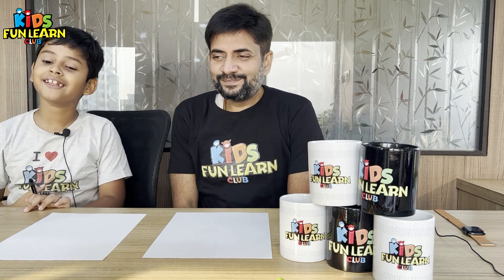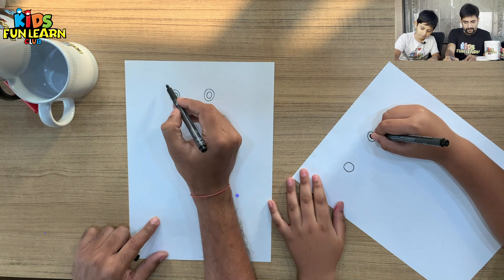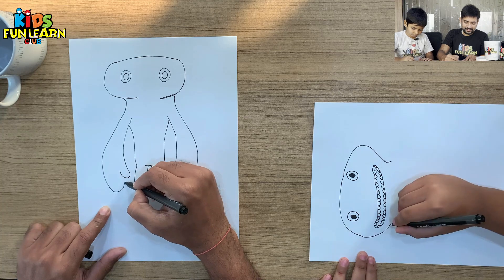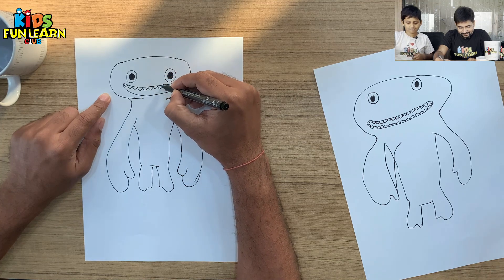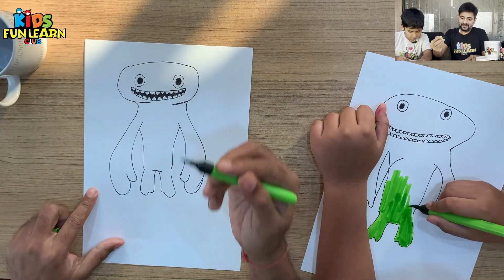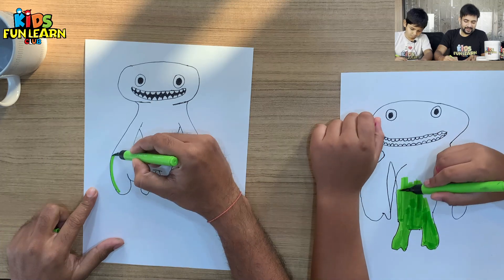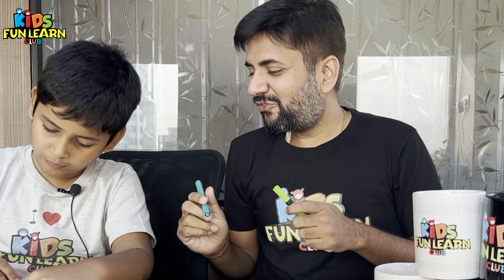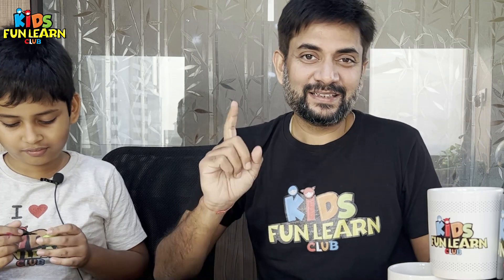How to draw JUMBO JOSH Realistic (GARTEN OF BANBAN) | Easy Tutorial For KIDS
Hello Friends,

How To Draw Jumbo Josh | Garten of Banban Sketch

HOW TO DRAW JUMBO JOSH SUPER EASY | Garten of Banban Drawing

How to DRAW GARTEN OF BANBAN - JUMBO JOSH

How to Draw Jumbo Josh Easy | Garten Of Banban

You can make this tutorial more step-by-step, by either slowing down the speed or pausing it wherever you want to. These cute and realistic drawings help develop your child’s creativity as well as grasping skills.

I hope you guys are going to love it.

Art Supplies Needed to Draw :

This is a list of the supplies we used, but feel free to use whatever you have in your home or classroom.

1. Black Markers
2. Paper (we used watercolor paper)
3. Water Color pens
4. Pencil Colors
5. Colorful Sketches

Do mention your thoughts, questions, or suggestions in the comments and we promise to reply back!

See Ya!

እንዴት እንደሚሳል
كيف ترسم
Ինչպես նկարել
necə çəkmək
nola marraztu
কিভাবে আকে
як маляваць
kako crtati
как да рисувам
ಹೇಗೆ ಸೆಳೆಯುವುದು
com dibuixar
сурет салу
sa unsa nga paagi aron sa pagkalos
mmene kudzatunga
如何画
如何畫
nzira yekukwevera
කොහොමද අඳින්නේ
그리는 방법
kako nacrtati
çawa bikujin
hvordan man tegner
ako kresliť
kako narisati
Kiel desegni
kuidas joonistada
Paano Gumuhit
kuinka piirtää
como deseñar
sut i dynnu
როგორ დავხატოთ
איך לצייר
hogyan rajzolj
esi ise
ווי צו ציען
cara menggambar
描く方法
cara nggambar
របៀបគូរ
ວິທີການແຕ້ມ
duci
kā zīmēt
kaip piešti
wéi zeechnen
како да црташ
എങ്ങനെ വരയ്ക്കണം
kif tfassal
me pehea ki te utu
कसे काढावे
хэрхэн зурах
څنګه رسم
چطوری طراحی کنیم
jak narysować
ਕਿਵੇਂ ਖਿੱਚਣਾ ਹੈ
кантип тартат
cum să atragă
как нарисовать
le auala e faalatalata
Како цртати
ho hohela joang
ڪئين ٺاهيو
வரைவது எப்படி
jak kreslit
ఎలా గీయాలి
nasıl çizilir
як намалювати
indlela yokudweba
indlela ukudweba